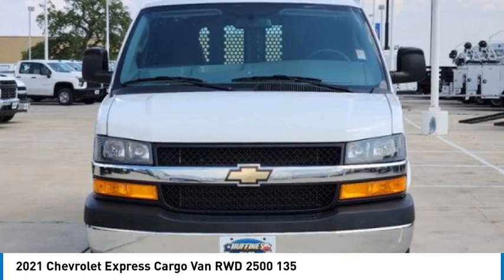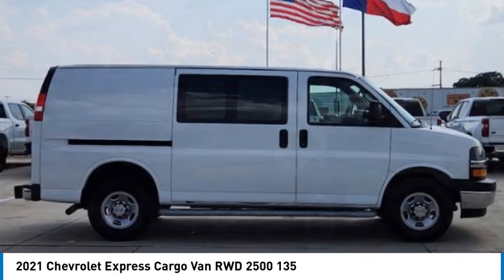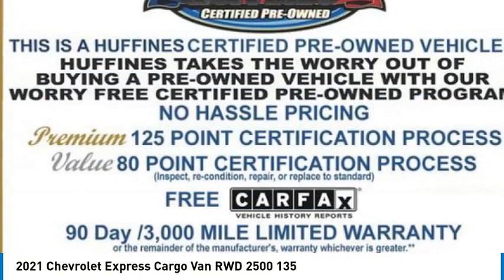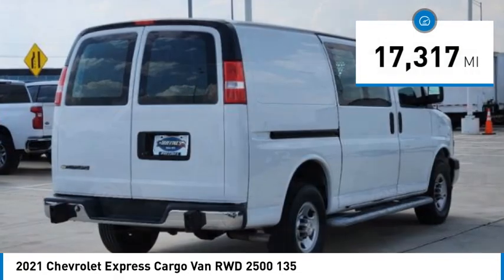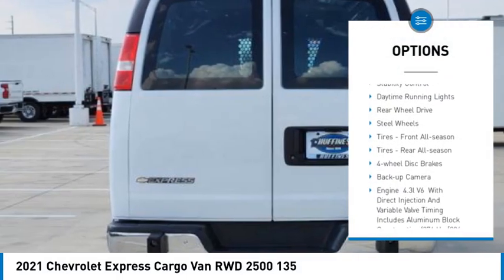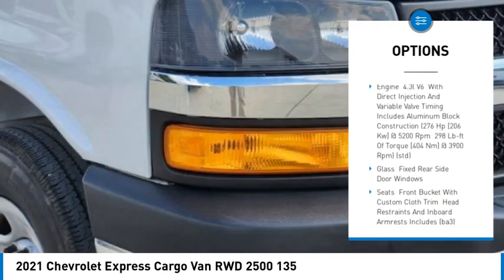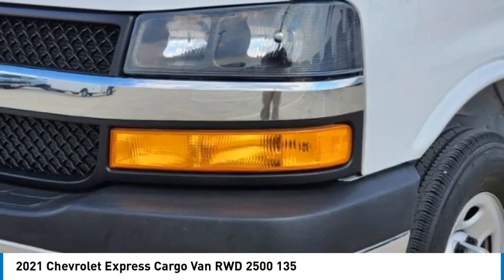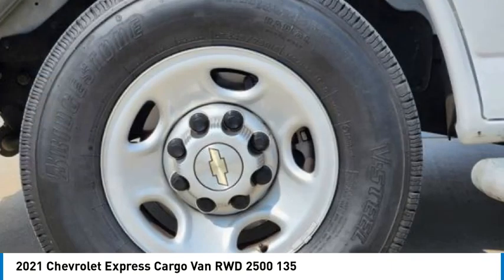2021 Chevrolet Express Cargo Van P2322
2021 Chevrolet Express Cargo Van RWD 2500 135

1400 S. Stemmons Frwy.

GREAT MILES 17,312! WiFi Hotspot, Onboard Communications System, Back-Up Camera, DRIVER CONVENIENCE PACKAGE, TRANSMISSION, 8-SPEED AUTOMATIC, ELEC... ENGINE, 4.3L V6, MIRRORS, OUTSIDE HEATED POWER-ADJUSTA... AND MORE!KEY FEATURES INCLUDEBack-Up Camera, Onboard Communications System, WiFi Hotspot. Electronic Stability Control, Bucket Seats, Vinyl Seats, 4-Wheel ABS, 4-Wheel Disc Brakes.OPTION PACKAGESDRIVER CONVENIENCE PACKAGE includes Tilt-Wheel and (K34) cruise control, MIRRORS, OUTSIDE HEATED POWER-ADJUSTABLE, BLACK, MANUAL-FOLDING, ENGINE, 4.3L V6 with Direct Injection and Variable Valve Timing, includes aluminum block construction (276 hp [206 kW] @ 5200 rpm, 298 lb-ft of torque [404 Nm] @ 3900 rpm) (STD), TRANSMISSION, 8-SPEED AUTOMATIC, ELECTRONICALLY CONTROLLED with overdrive and tow/haul mode. Includes Cruise Grade Braking, Powertrain Grade Braking and Tap-Up/Tap-Down Driver Shift Control (STD), AUDIO SYSTEM, AM/FM STEREO WITH MP3 PLAYER seek-and-scan, digital clock, TheftLock, random select, auxiliary jack and 2 front door speakers (STD). Chevrolet Express Cargo Van with SUMMIT WHITE exterior and CLOTH, JET BLACK/MED DK PEWTER interior features a V6 Cylinder Engine with 276 HP at 5200 RPM*.SHOP WITH CONFIDENCECARFAX 1-OwnerBUY FROM AN AWARD WINNING DEALERAt Huffines we believe the vehicle buying process should be hassle free. We are willing to answer every question you might have during your search for the perfect vehicle. Huffines has been satisfying customers & forming lifetime friendships in the Greater Dallas area since 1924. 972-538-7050Horsepower calculations based on trim engine configuration. Please confirm the accuracy of the included equipment by calling us prior to purchase.